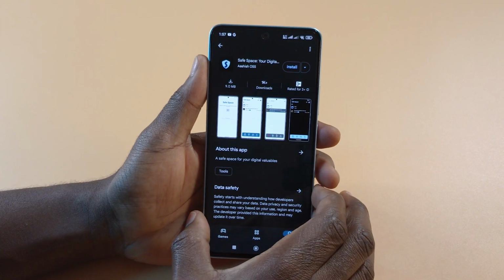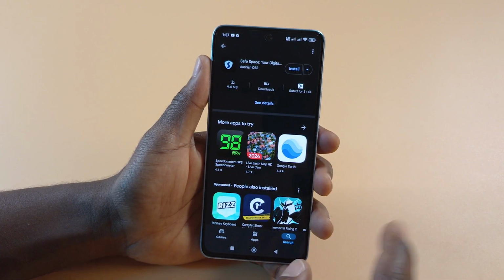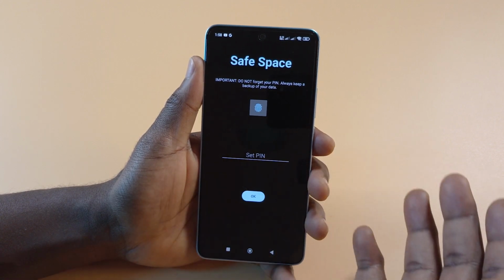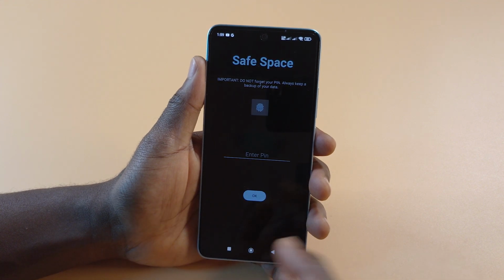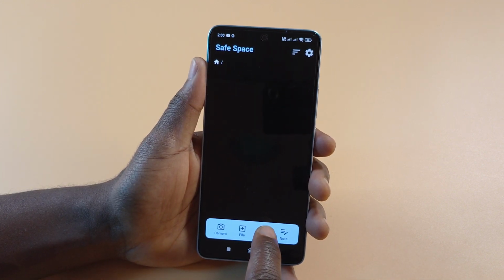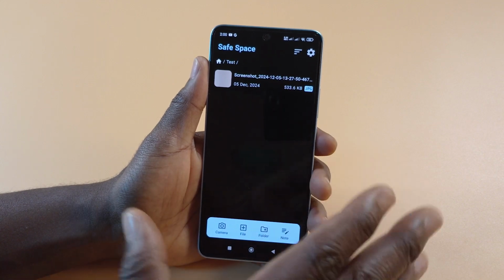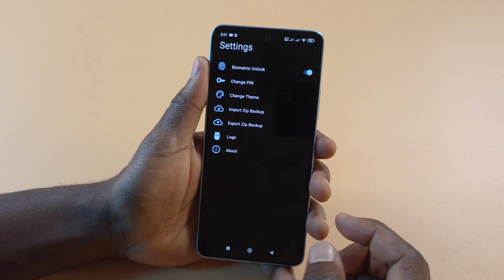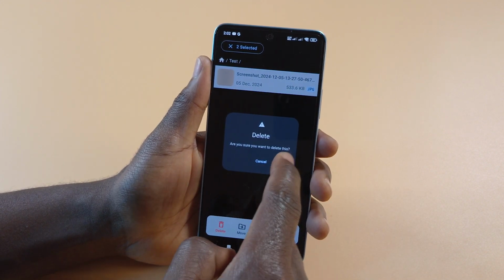How to Use Safe Space - Hide Private Files on Your Android Phones